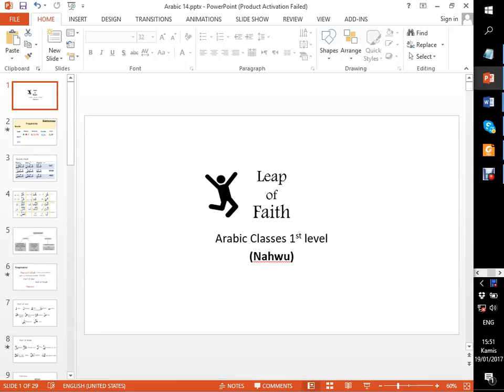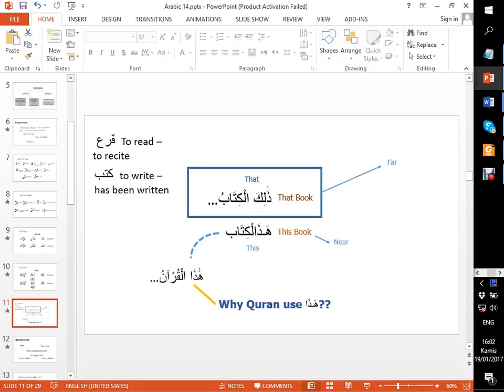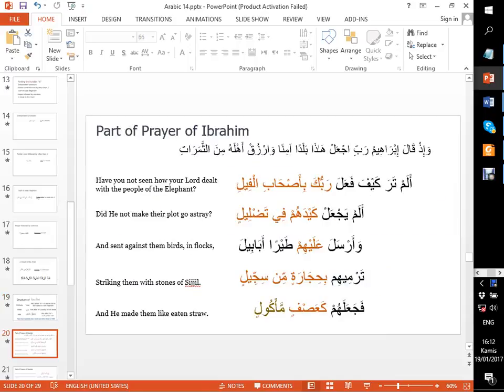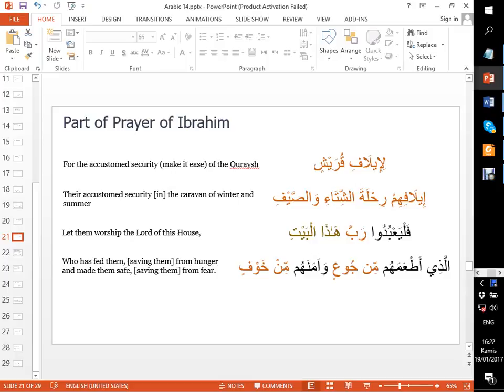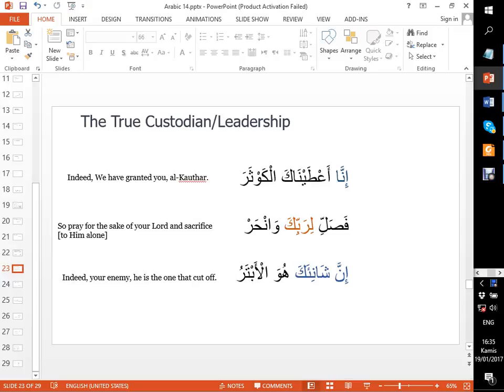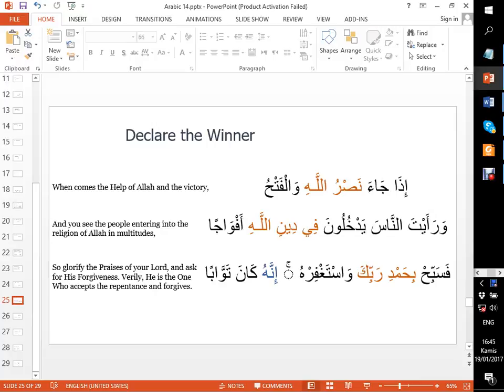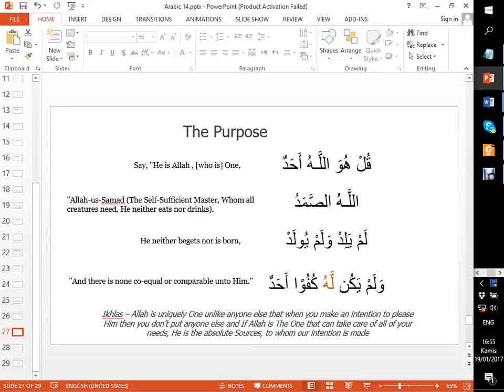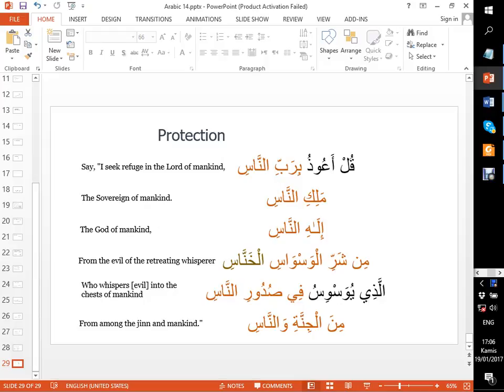NTUST IMSA Last Session of Arabic Class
We have learned many things! MashaAllah!
In this session, we are dive into the sentence,  how the simple noun-based sentence are formed in Arabic. Because Arabic do not have any to be like "is, am, are" so for us to break down the sentence, we need to find "invisible is" in Arabic sentence.

There are several ways to find the "invisible is": 1) Independent pronouns usually followed by "is", 2) Harf of Nasb fragments usually followed by "is", 3) Pointer words followed by the words without alif lam, the "is" is in between, 4) proper followed by common word, the "is" is in between, and lastly 5) A break in the chain, if you can't find any relation between the word and the next word, then it should have "is" in between.

The standard structure for Jumlah Ismiyah (noun-based sentence) consist of three groups: 1) Mubtada, it is the part before "is", usually in Raf status or in Harf of Nasb fragment forms, 2) Khabr, it is the part after "is" and usually in Raf status, lastly 3) MBK, it is stands for Muta'alliq bil khabr, usually in Harf of Jarr fragment forms or Tharf.

In the last segment of the class, we elaborate the last 10 Surah of the Quran, and see the grammatical analysis (only for ISM and its fragments) and how the surah interconnected with each other.